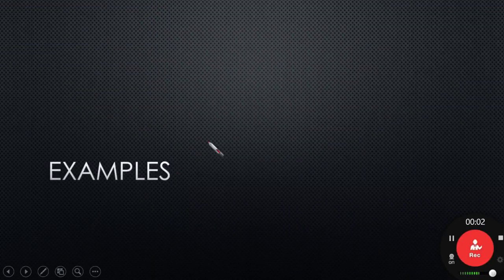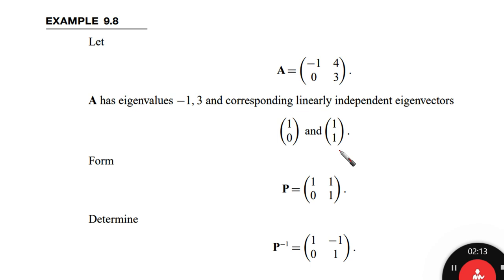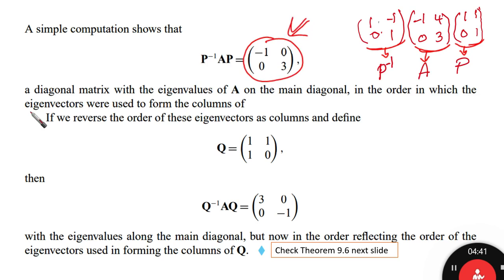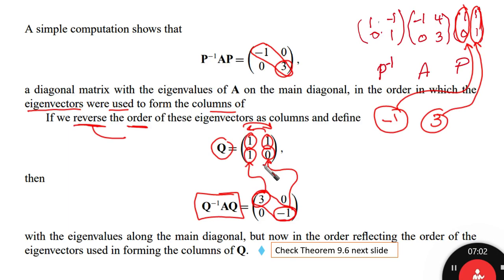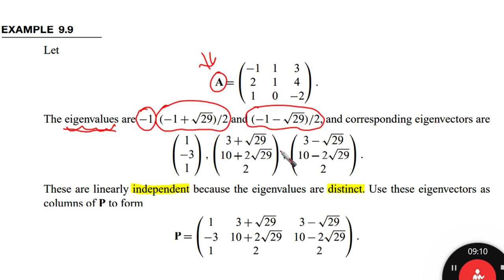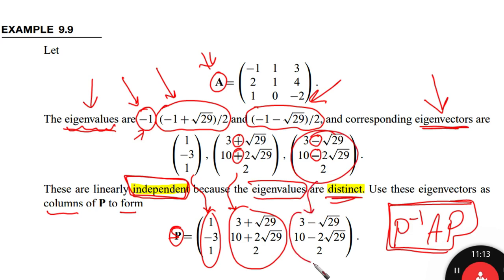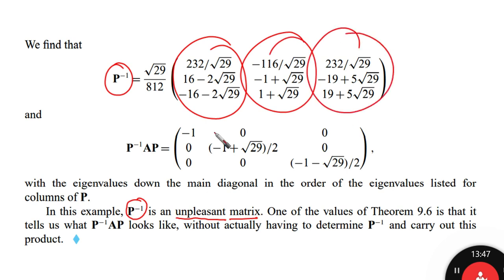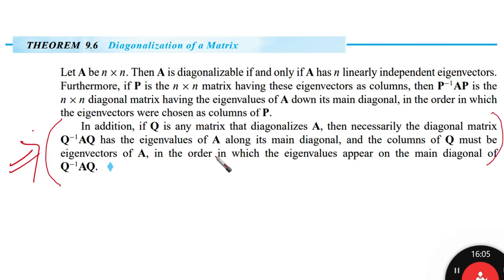5- Diagonalization Example- Part 2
5- Diagonalization Example- Part 2